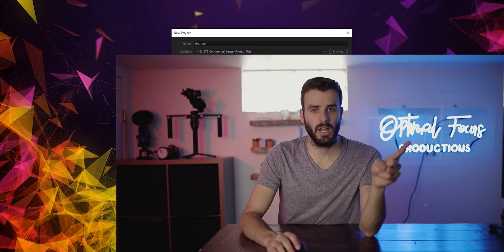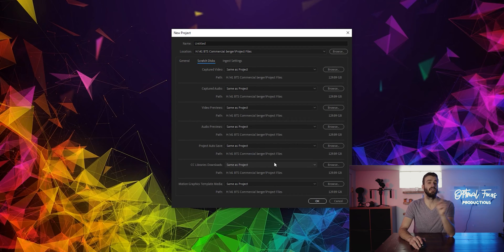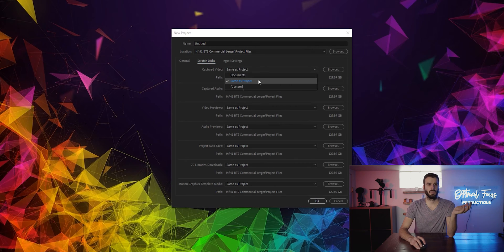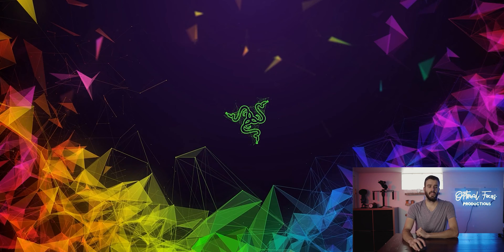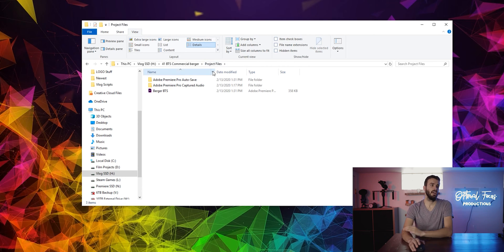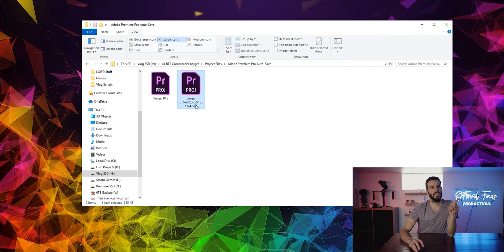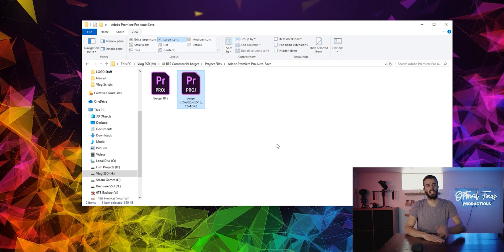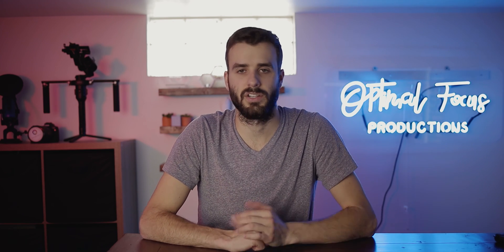How to RECOVER Unsaved Premiere Pro Project using Auto-save Files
Where to find your unsaved premiere pro project when your program stops working. For those of you who have ever had premiere crash while mid edit and you forgot to save, this is how you find the auto save files that adobe kindly saves for you!

Lighting/Audio/Recording
120D II

Thumbnail photo: Photo by Wahid Khene on Unsplash